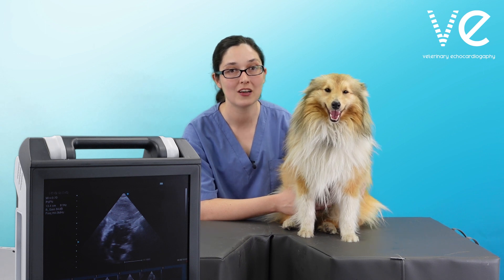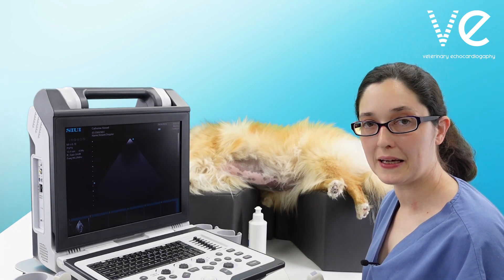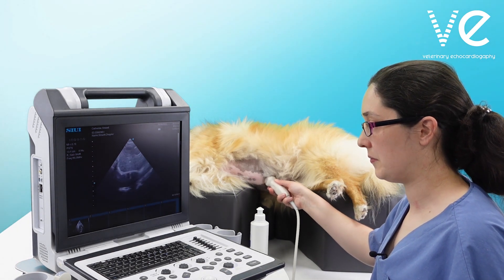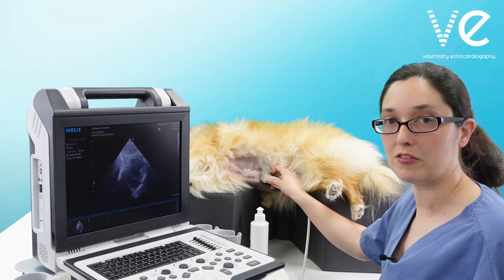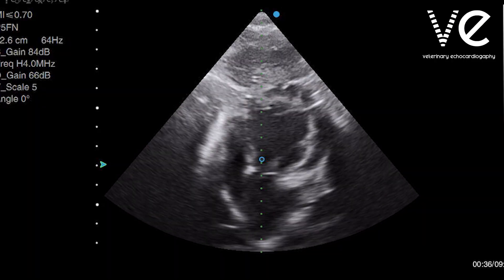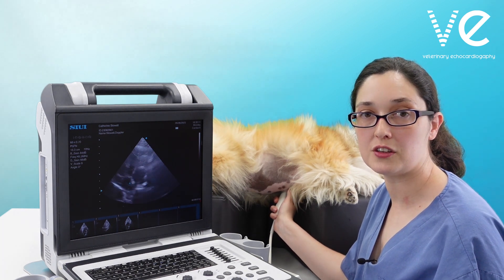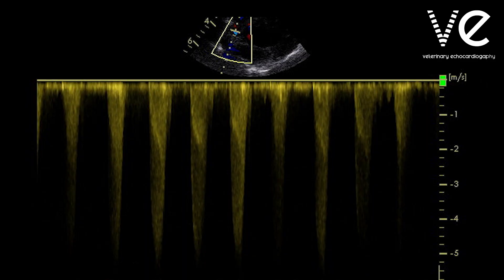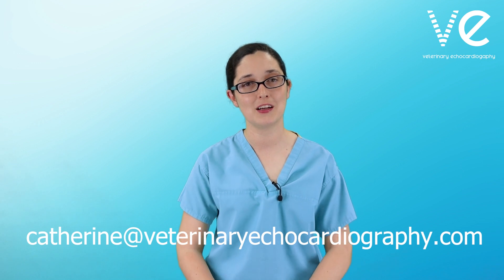Continuous Wave Doppler from the subcostal (subxiphoid) view in echocardiography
It is best to obtain this view when the patient is in right lateral recumbency (or standing, if you are seeing an emergency patient). I take this view after taking all of my right parasternals, just before switching the animal over onto their left.